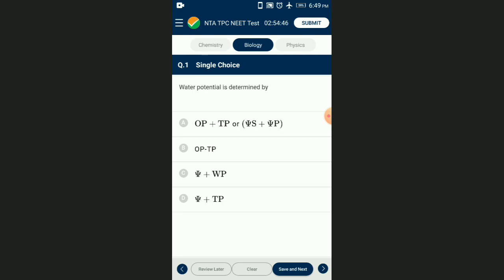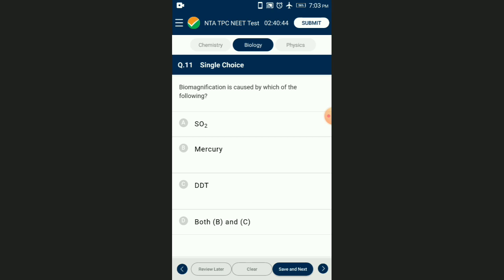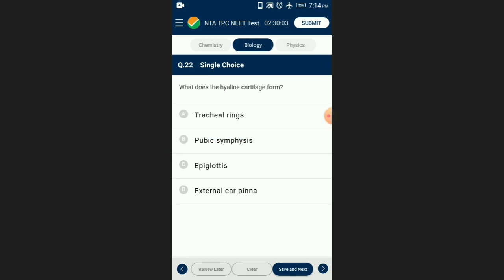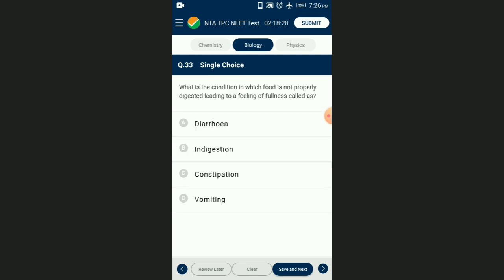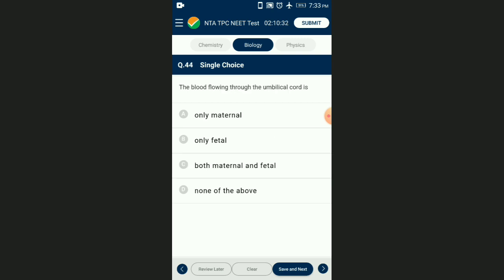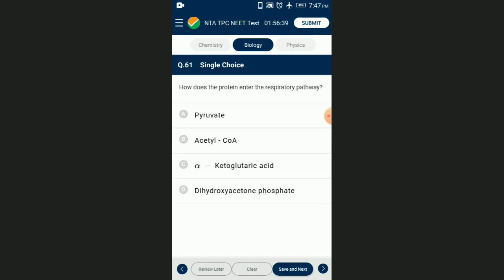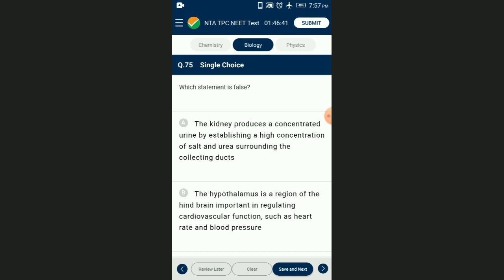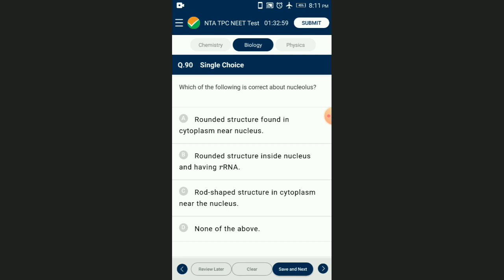NCERT NEET Biology | Full Test Paper-73 In One Shot | 90 MCQ & Solutions | Just Listen and get 360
NCERT based NEET Biology Full Syllabus Test Paper is discussed in this video, 90 Questions with complete solutions for NEET , AIIMS and JIPMER Exam.